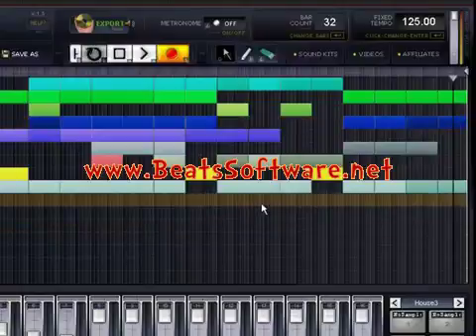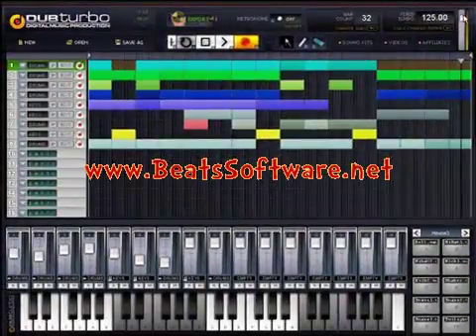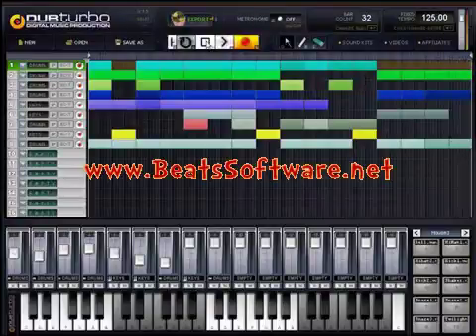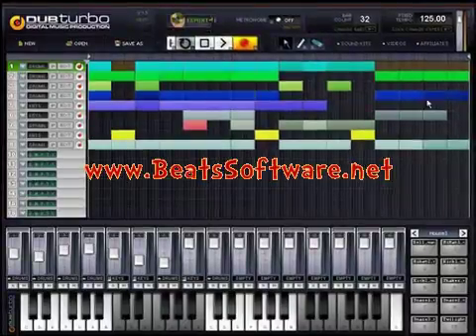Jungle to House Music Transition REFIX DUBturbo Music Software - YouTube .mp4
for more information about the DUBturbo beat maker software system.

The DUBturbo beat maker software can be instantly downloaded through the above site and run directly off the desktop or used as an online beat making software application.